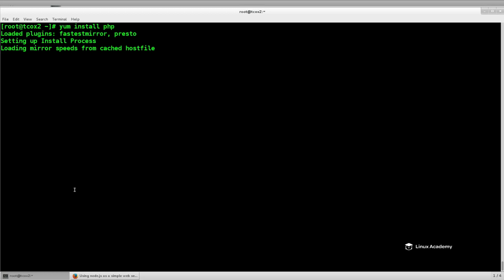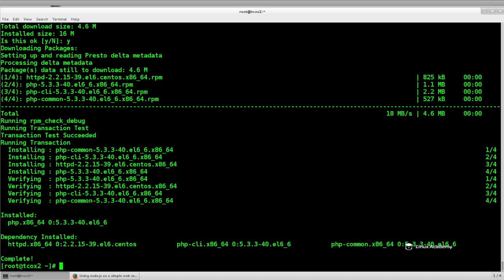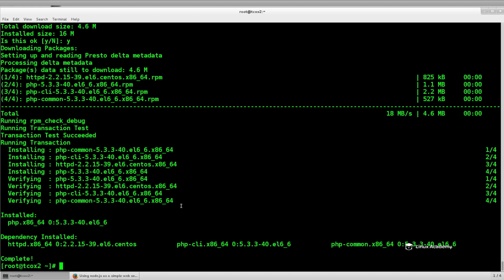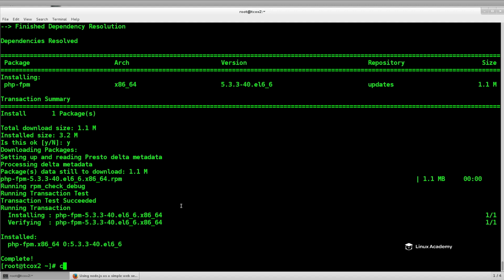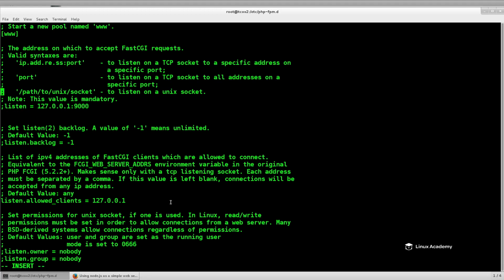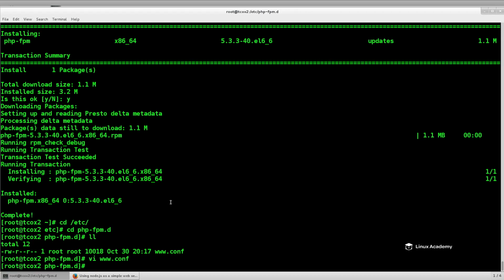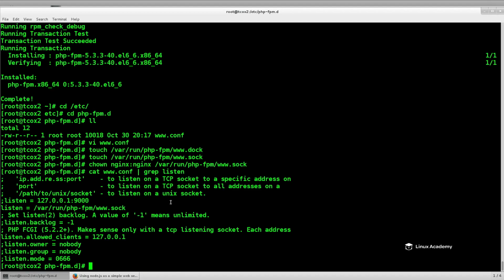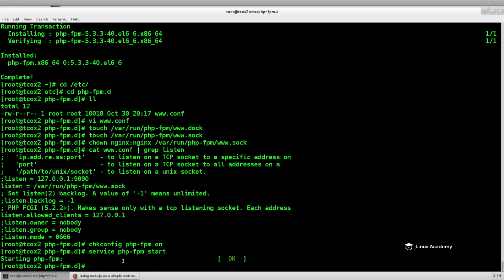2 LEMP Stack PHP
2 LEMP Stack PHP